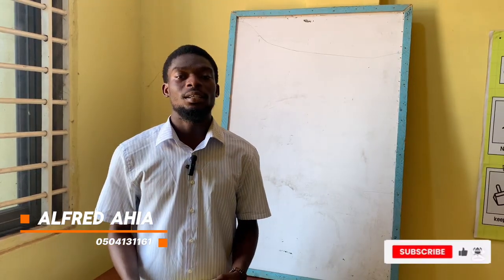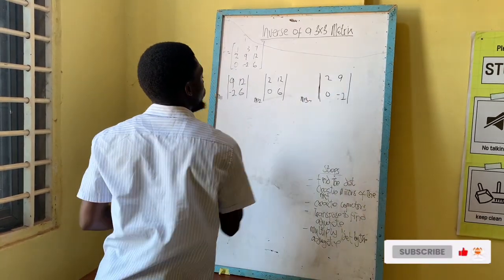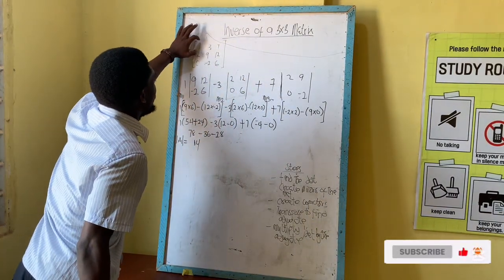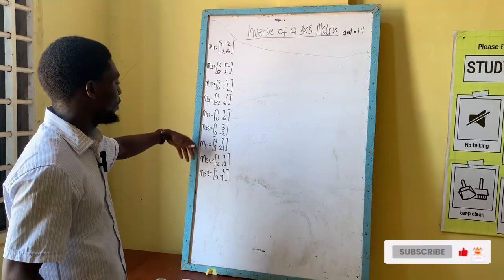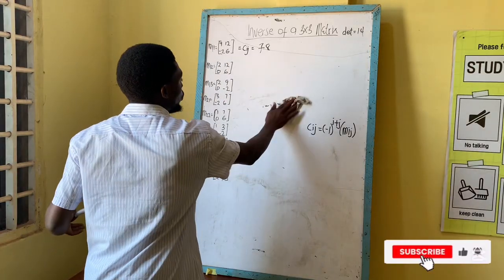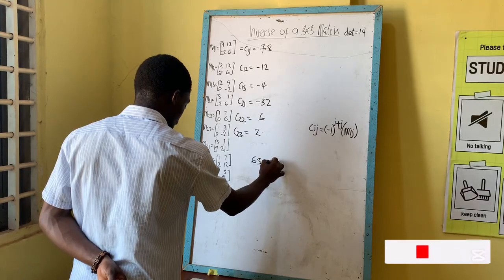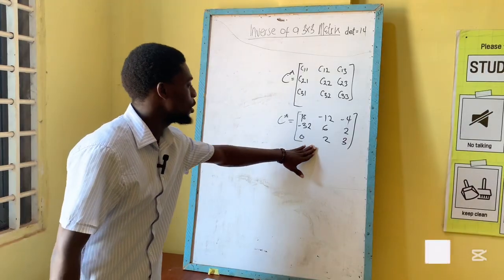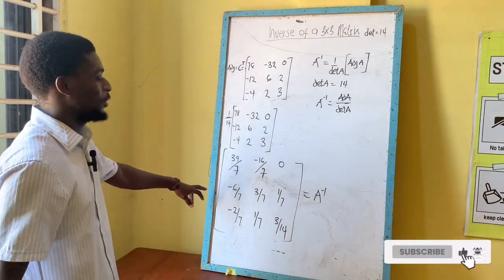Matrix Application- 3x3